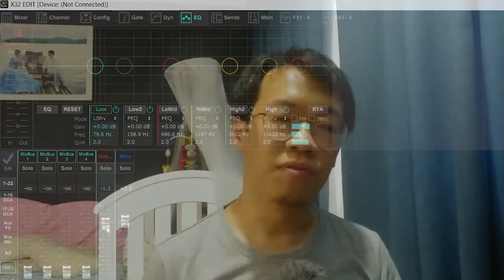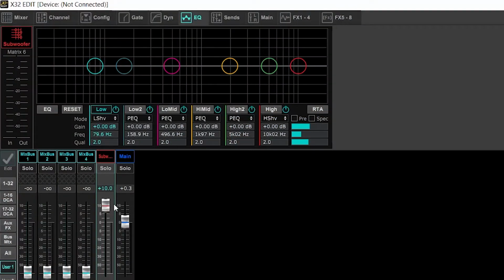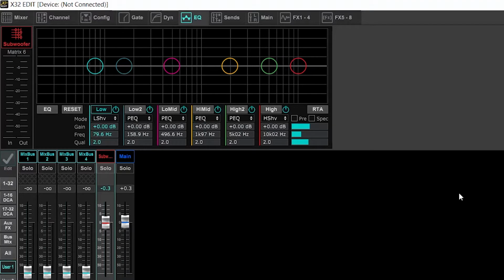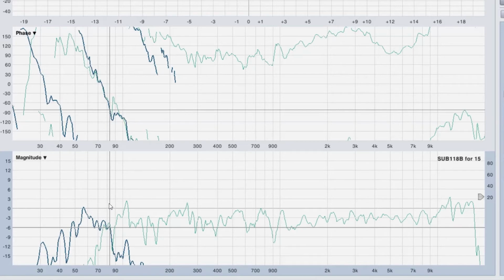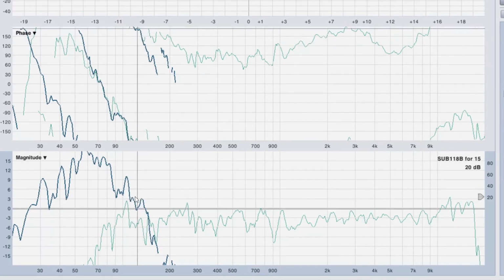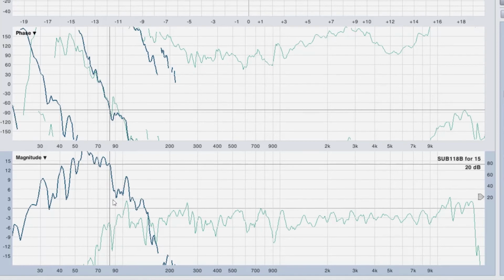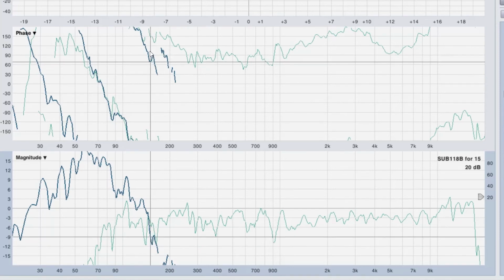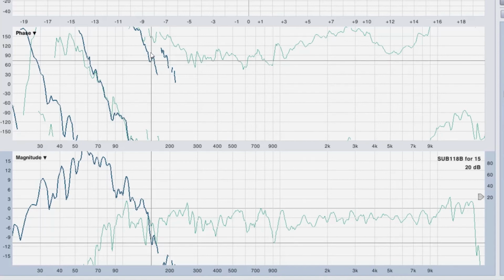Why I don't use Aux Fed Subwoofer in my installation?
Why I don't use Aux Fed Subwoofer in my installation? Here is why